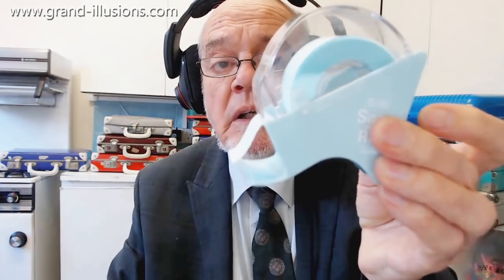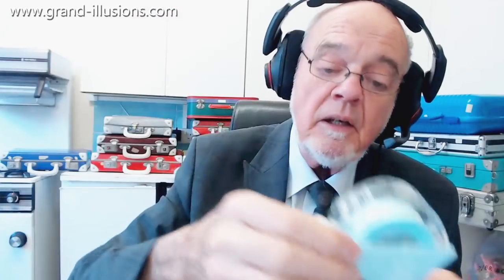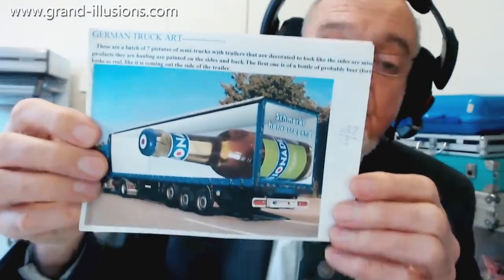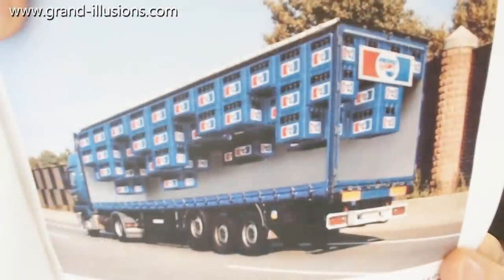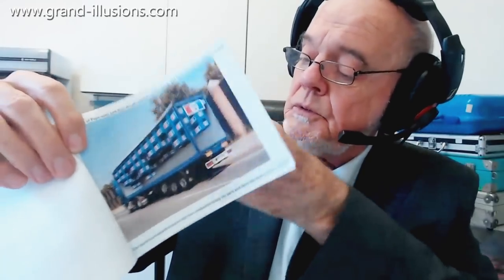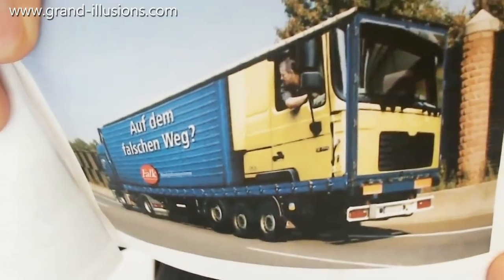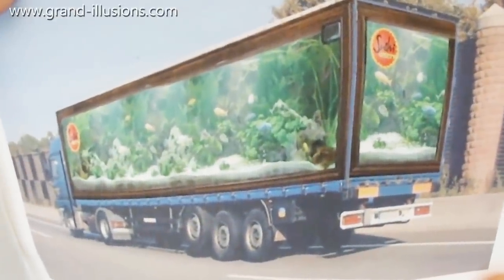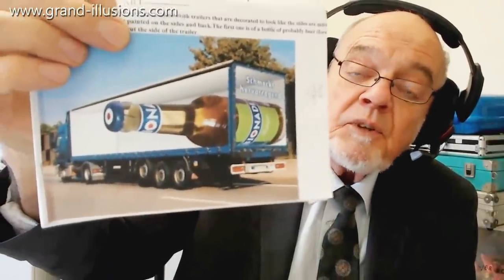Is It A Car? Is It A Pen?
Toys from 2006...

A very elaborate pen, which contains a radio controlled car! Just the thing for the classroom...

Soap on a Roll - is a dispenser, with what looks like a roll of tape inside. However the tape is actually soap. On contact with water it dissolves and forms a lather.

Finally German Truck Art - amazing artwork painted onto trucks. Optical illusions in many cases, one might think that these could distract other road users!